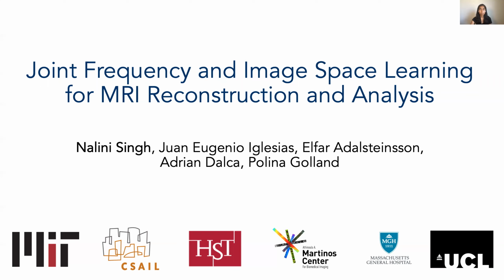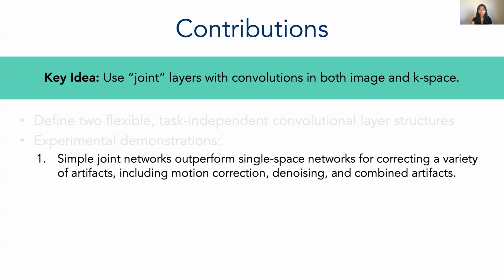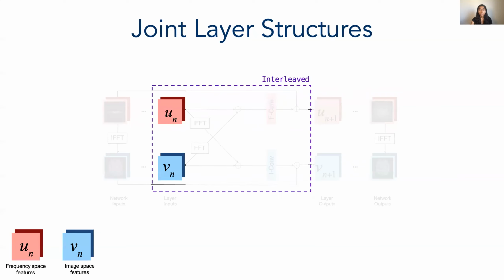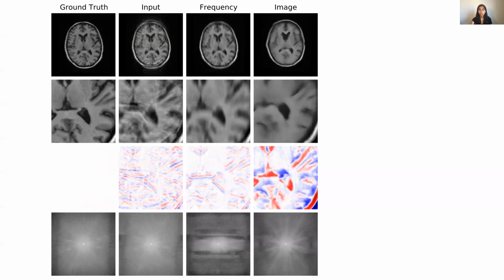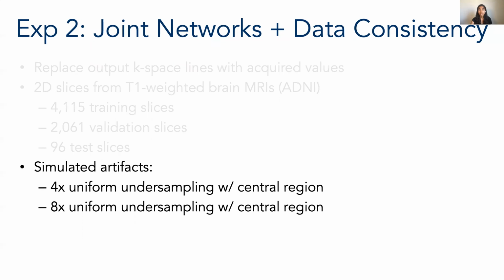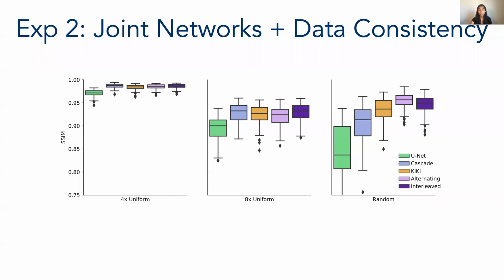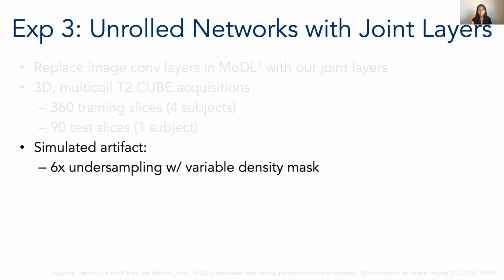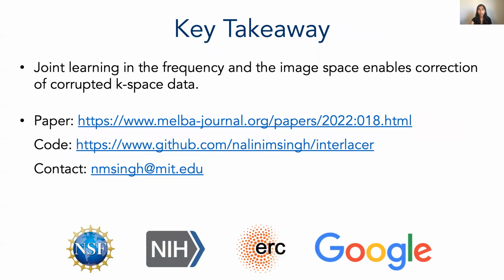Joint Frequency and Image Space Learning for MRI Reconstruction and Analysis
This video provides an overview of our paper, Joint Frequency and Image Space Learning for MRI Reconstruction and Analysis.

0:00 Introduction
2:03 Joint Layers
3:02 Experiment 1: Simple Joint Networks
4:57 Experiment 2: Joint Networks with Data Consistency
7:16 Experiment 3: Unrolled Networks with Joint Layers
9:28 Conclusion